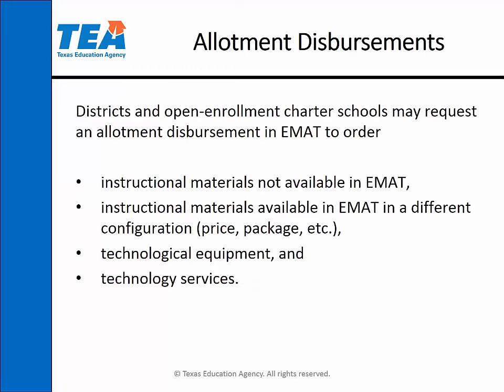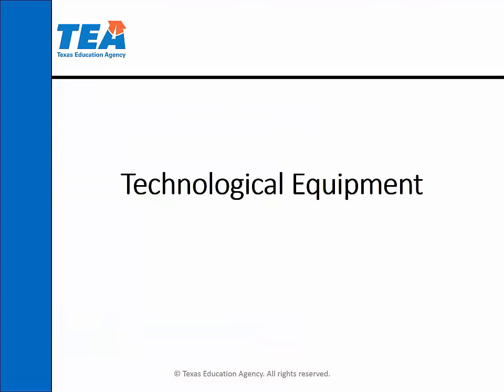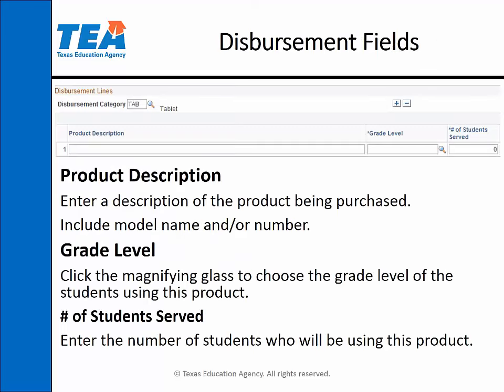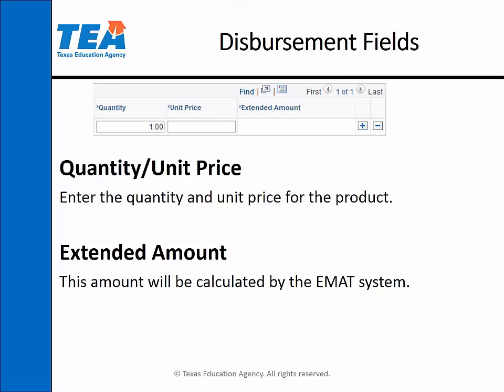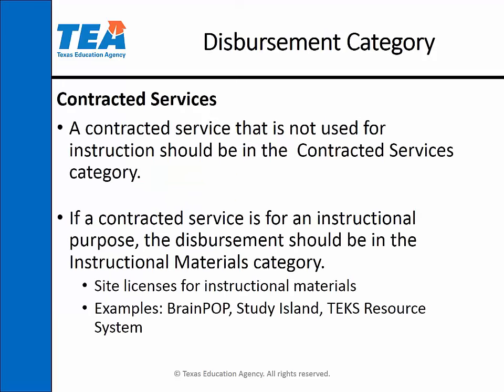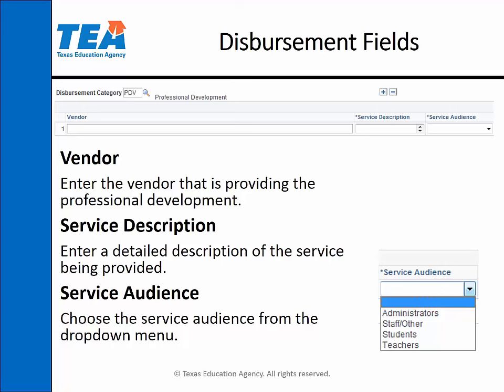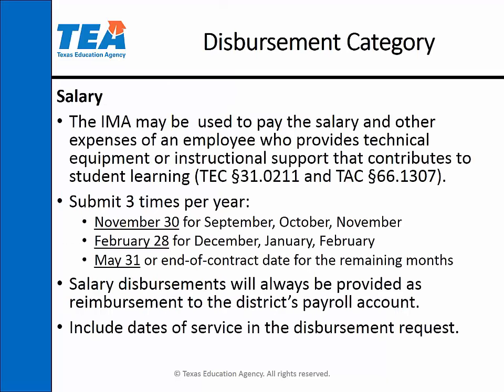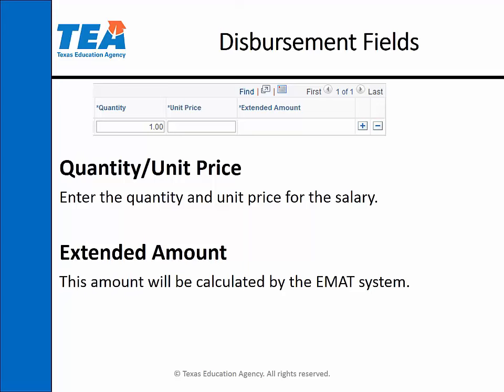Disbursement Requests — Part 2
Getting Your Disbursement Requests Approved on the First Try
Part 2: Technological Equipment & Technology Services Disbursements